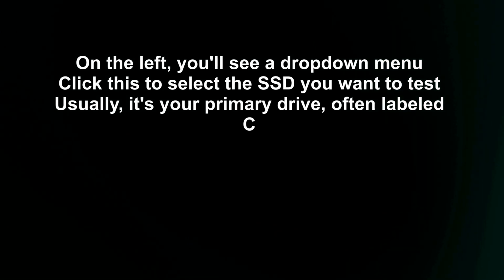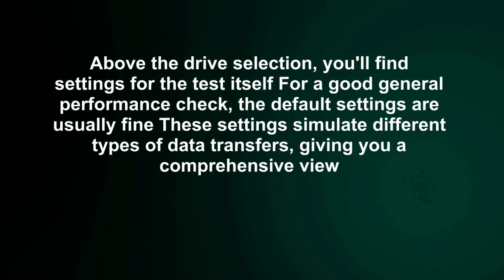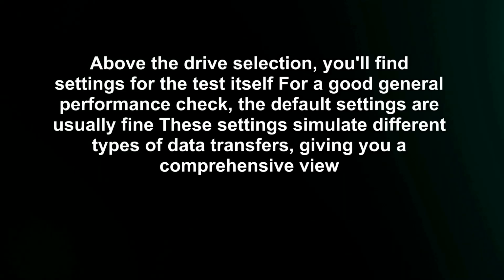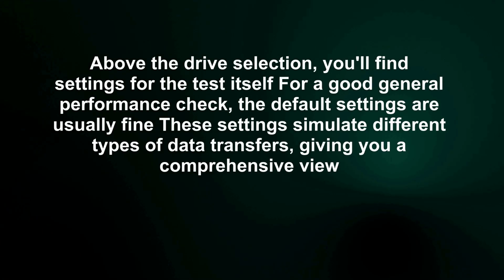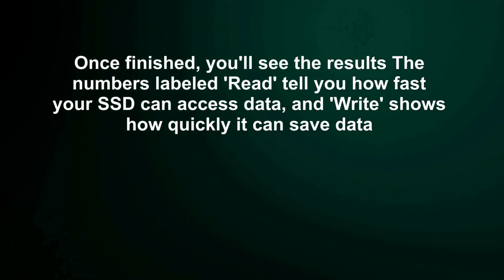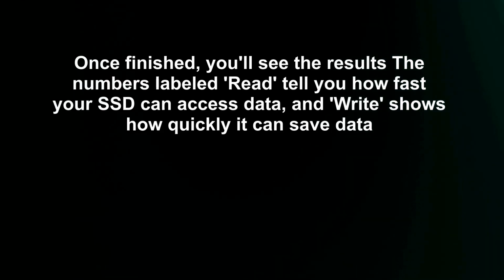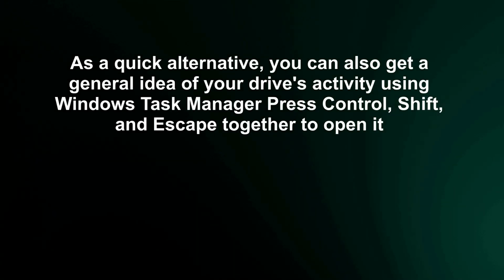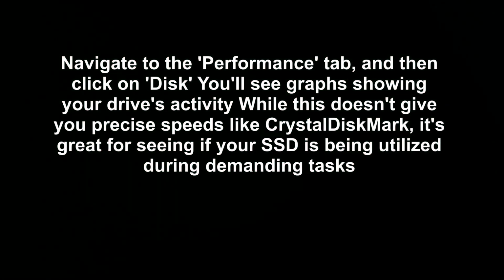How To Check SSD Write & Read Speeds In Windows - GUIDE!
How To Check SSD Write & Read Speeds In Windows shows how to measure the performance of solid-state drives using built-in tools or third-party software, measuring the speed at which data can be written to and read from the drive. Understanding these speeds helps diagnose performance issues and ensure optimal SSD function.

00:00 Intro
00:17 Checking SSD Speeds in Windows
00:26 Using CrystalDiskMark
00:37 Downloading CrystalDiskMark
00:46 Installing and Opening CrystalDiskMark
00:55 Selecting Your SSD
00:58 Configuring Test Settings
01:10 Running the Benchmark
01:26 Understanding the Results
01:43 Alternative: Windows Task Manager
01:58 Task Manager Disk Activity
02:15 Final Thoughts on SSD Speeds